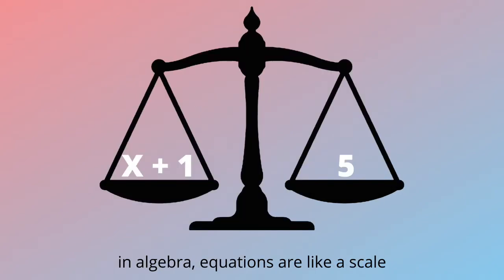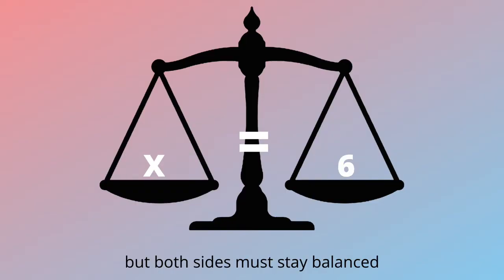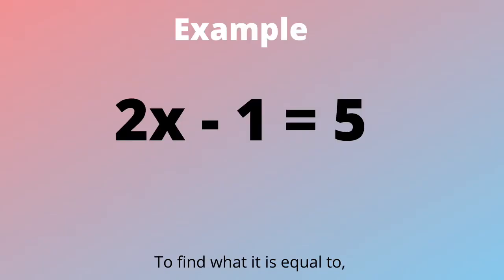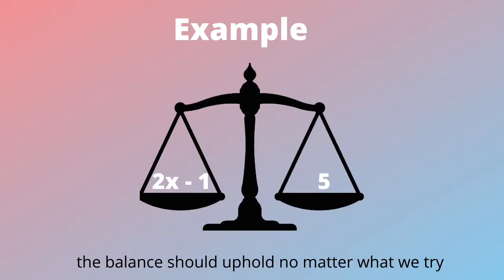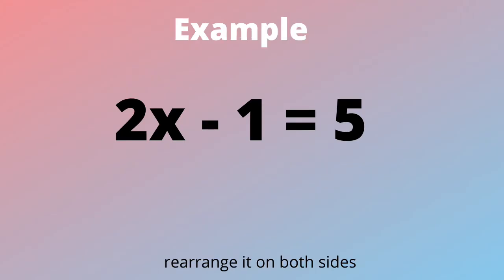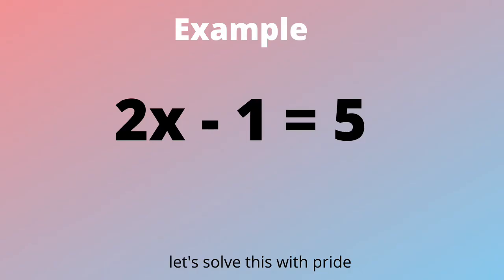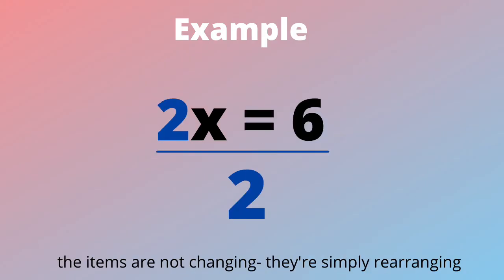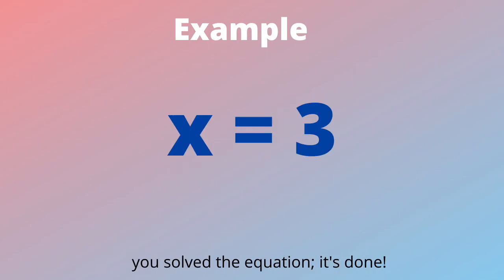how to solve linear equations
In algebra, equations are like a scale
Both sides of the equals are balanced
It’s possible to arrange it,
But both sides must STAY balanced

A variable is a placeholder
For something we don’t know
To find what that is equal to,
On one side, it should stand alone

But the balance should uphold
No matter what we try
Dismantle the equation in reverse
Rearrange it on both sides

Order of operations in reverse
Let’s solve this with pride
If you see a minus sign, you add
And if it’s multiply, you divide

The items are not changing
They’re simply rearranging
Keep going till you see x, alone,
You solved the equation, it’s done!

by Swetha Tandri